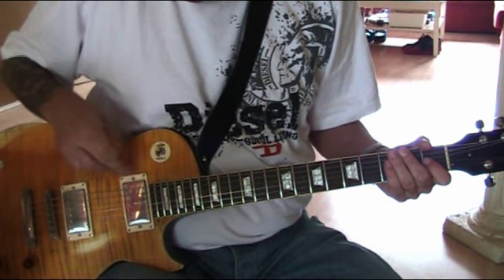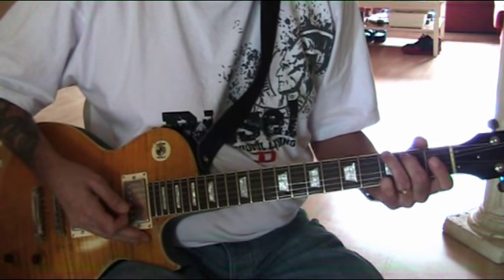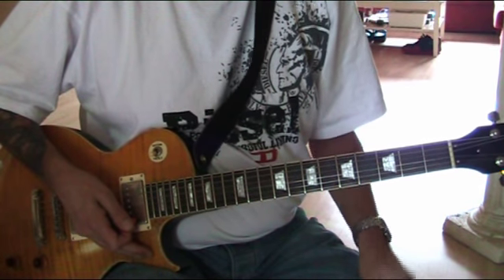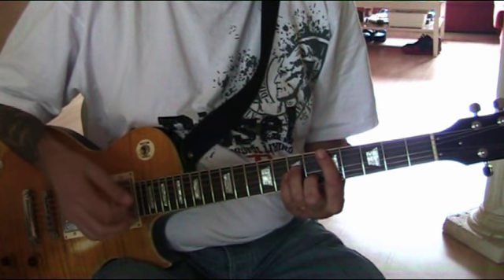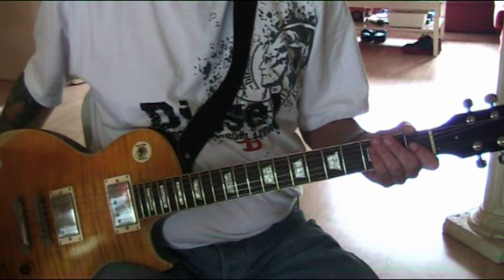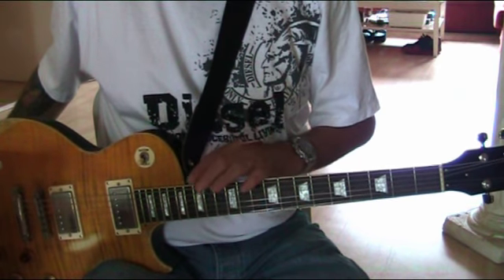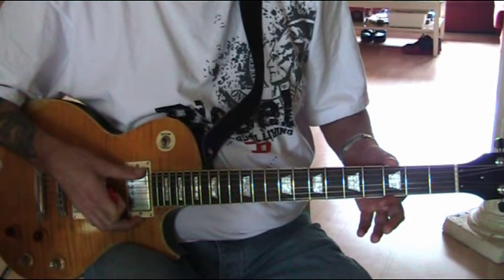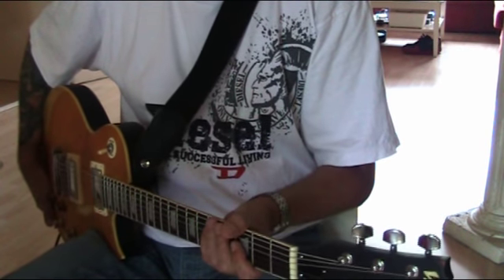vintage V-100 ICON-series Lemon Drop review part 2/2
Part 2.
See part 1 for description.